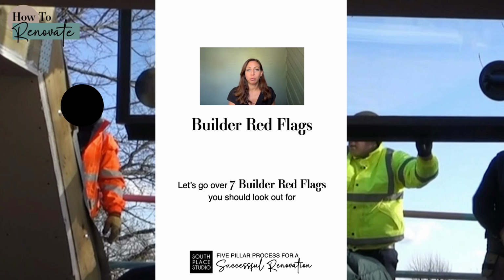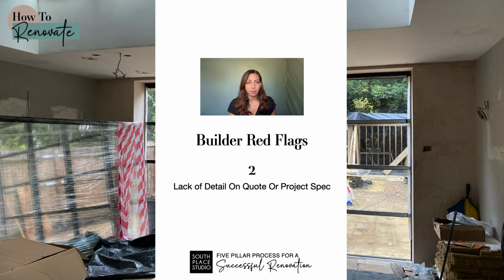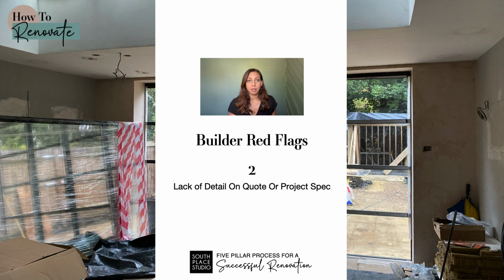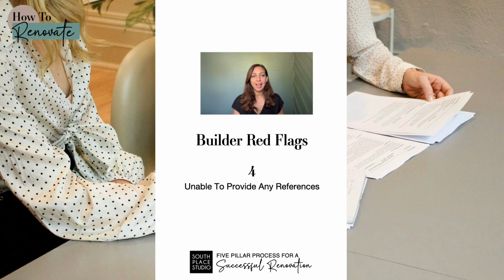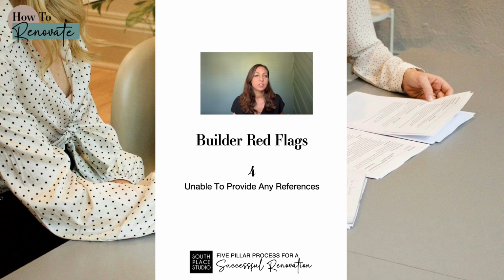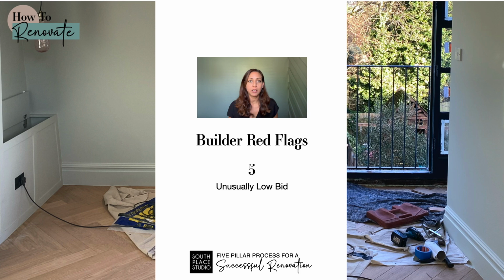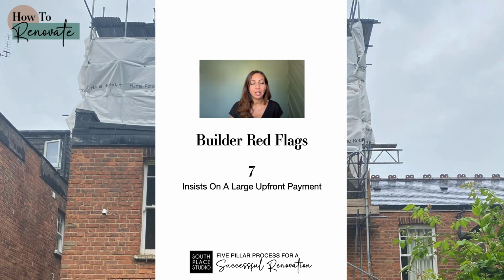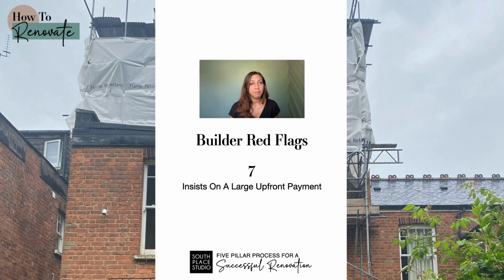EP32 BUILDER RED FLAGS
Cowboy. Builders. 🤠
Two words I hear every time when talking to future renovators about their top worries about starting a project.

So this weeks’ episode is here to help with that, it promises to arm you with the knowledge to identify those sneaky red flags that could save you from costly and frustrating renovation disasters.

Inside I’ll cover 7 Red Flags you should have your eyes wide open to before hiring a contractor or builder. Including:

1. Lack of Proper Licensing and Insurance
2. Lack of Detail On Quote Or Project Spec
3. Reluctant To Provide A Contract
4. Unable To Provide Any References
5. Unusually Low Bid
6. Poor Communication and Unresponsiveness
7. Insists On A Large Upfront Payment

From the importance of detailed quotes to trusting your gut, I cover it all. I’ve heard some sad and very upsetting stories over the years on this topic so this episode has always been in the making – please listen or revisit it before you start any reno project.